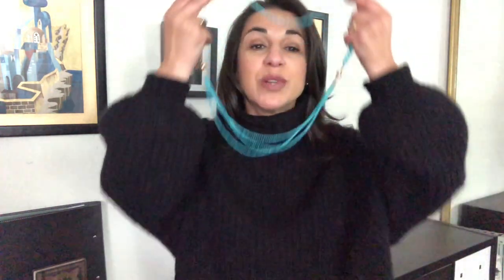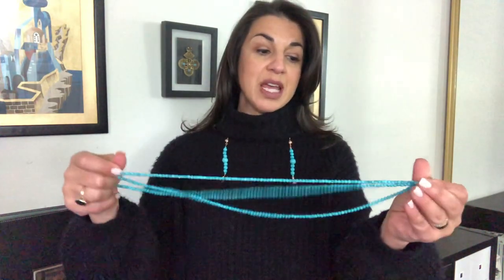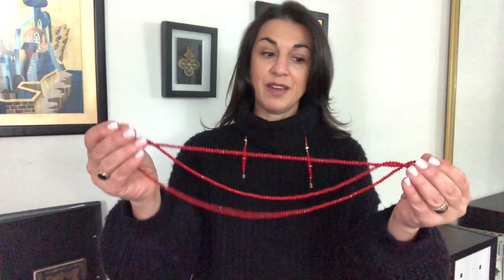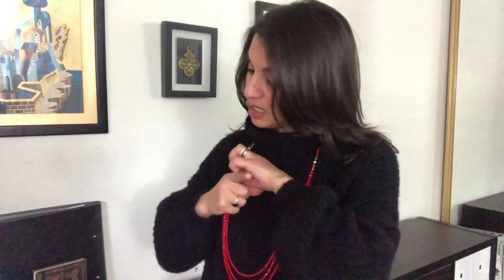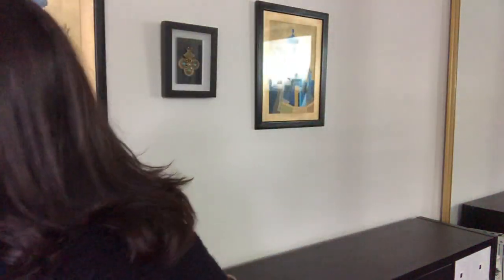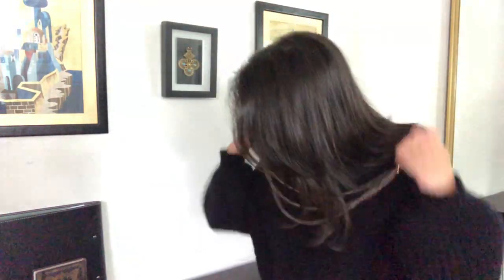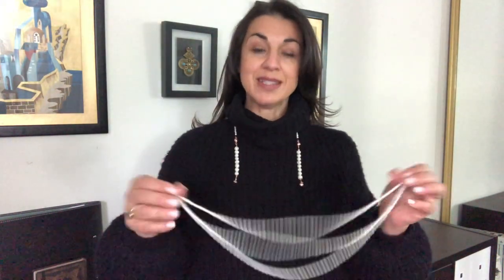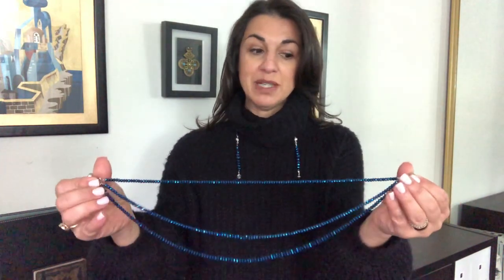Cowl Neck Styling - 10 Way Necklace - Maria Nicola